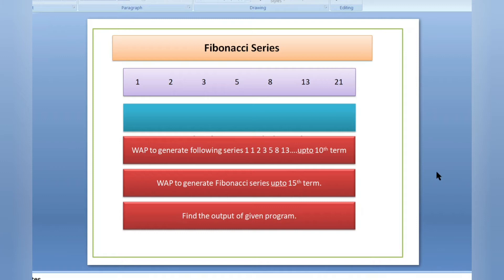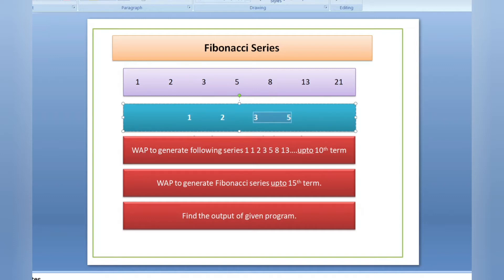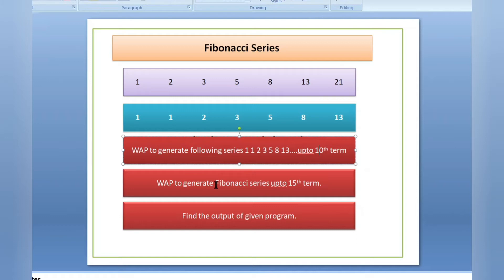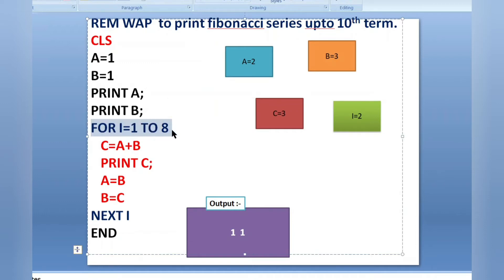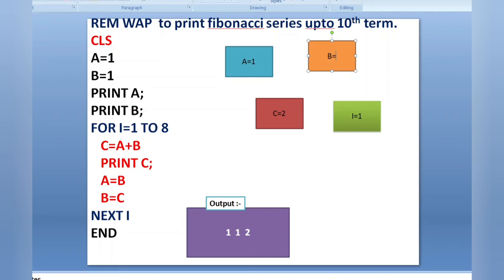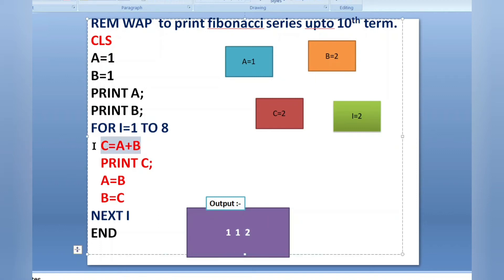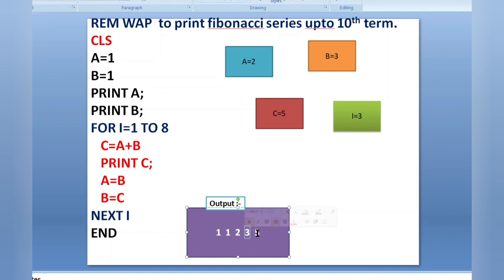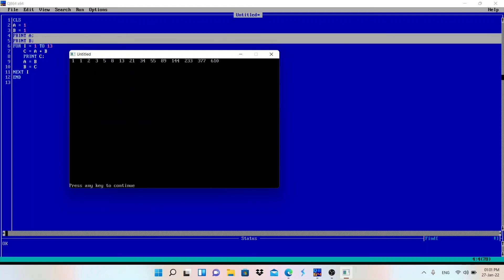Fibonacci Series in QBasic with Dry-Run || Make Easy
Best Video for Fibonacci Series in QBasic with Step by Step Dry-Run || Make Easy

Topics Covered :
Dry-Run of Fibonacci Series,
Dry-Run of for loop,
Fibonacci series program using for loop,

Channel Description :
Make Easy